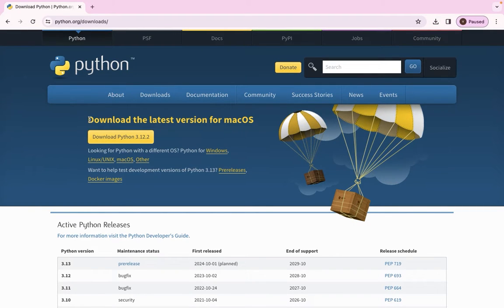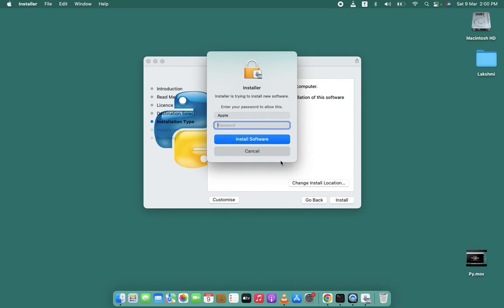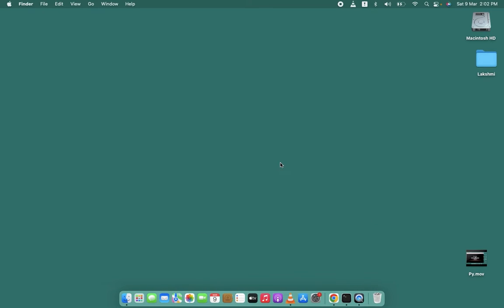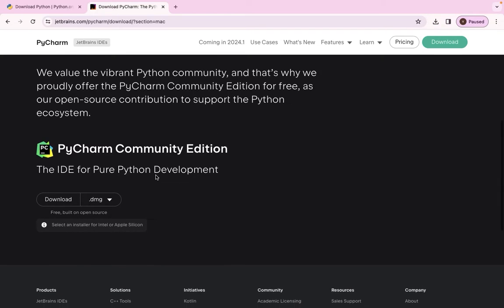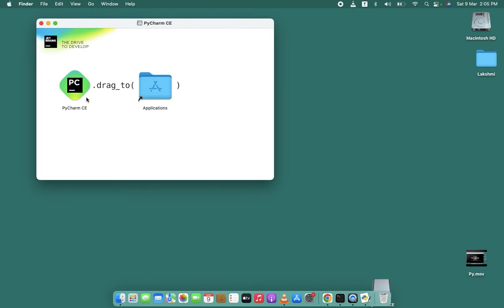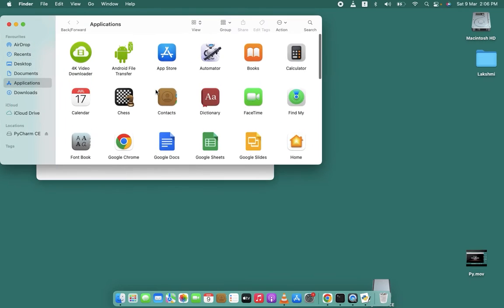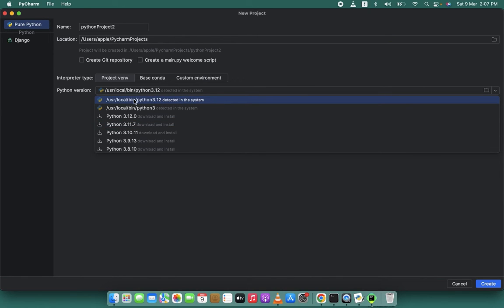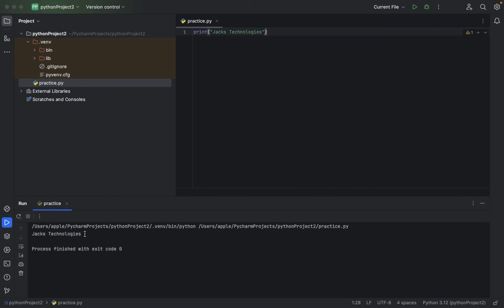Python 3.12 & PyCharm Installation for Apple IOS || PyCharm & Interpreter Download steps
Step by Step process of Python 3.12 and PyCharm community edition  download & Installation for Apple IOS

Jacks Technologies

☀ We are pleased to inform you that New Batch of PYTHON is going to start
✍ If you’ve been eager to enhance your coding skills & jump into the world of Python with Automotive Projects ,This is the perfect opportunity for you..!!

☀Registration’s are already going on, Enroll your spot Now..